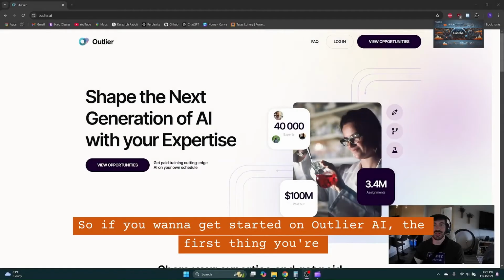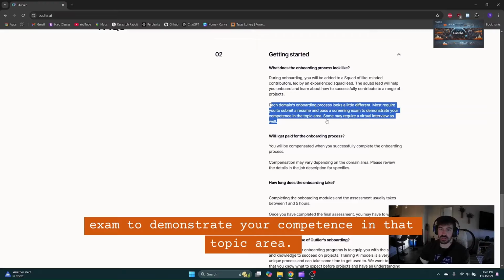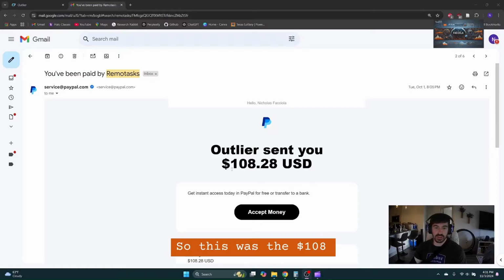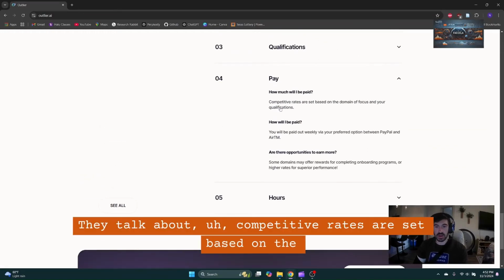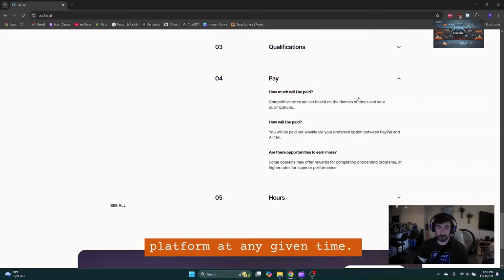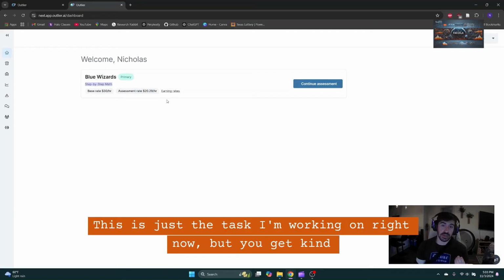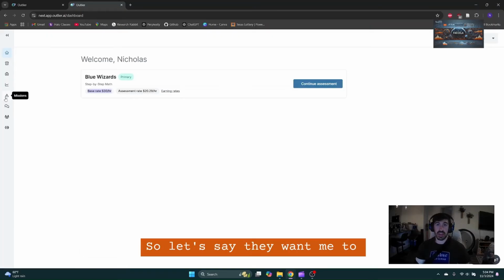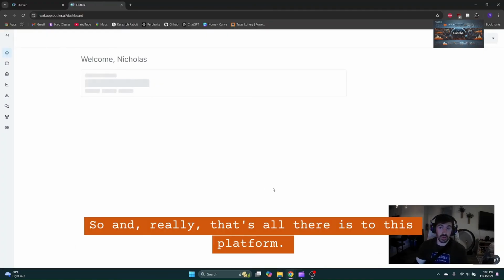IS Outlier.ai a SCAM or LEGIT?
Are you considering using Outlier.ai for your business or personal needs, but you're not sure if it's a legitimate service or a scam? In this video, we'll dive deep into the world of Outlier.ai and explore its features, benefits, and drawbacks to help you make an informed decision. So, is Outlier.ai a scam or is it a legit tool that can help you achieve your goals? Watch until the end to find out!

Timestamps:
0:00 - Introduction
1:38 - Home site
2:49 - Onboarding
4:32 - Onboarding Pay
6:07 - Qualifications
6:56 - Pay
7:33 - Hours
8:40 - Home Dashboard
12:11 - Is it a Scam?

Support the Artists! ⬇️

🎵 Tracklist 🎵

- Ghostriffer ft.Devyzed - Downtown Glow
- Ghostriffer - On My Way
- Ghostriffer - Morning Routine
- Uniq - Japan
- Purrple Cat - Wild Strawberry
- Ghostriffer - Midnight Stroll